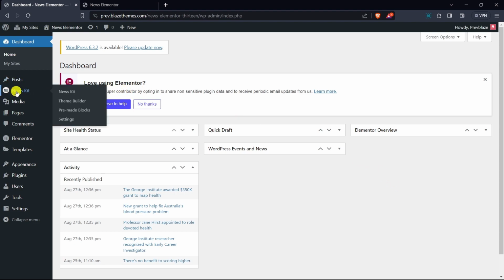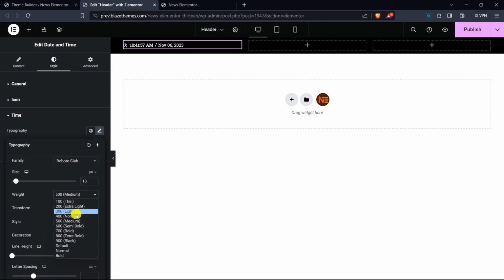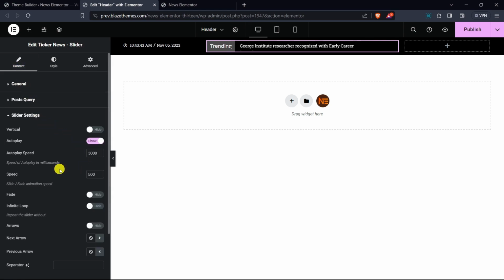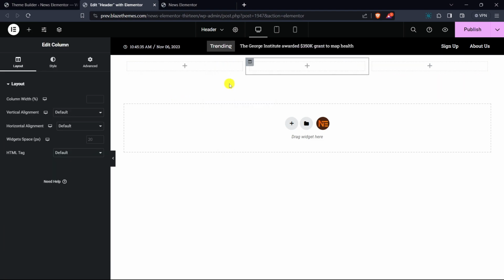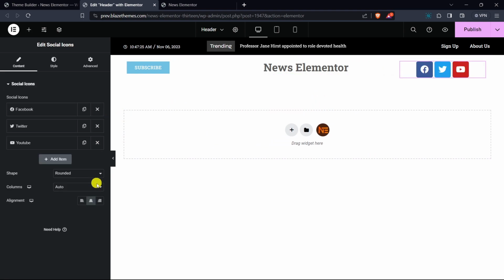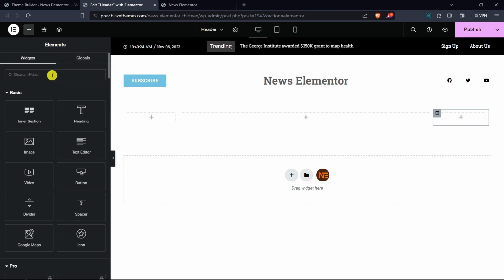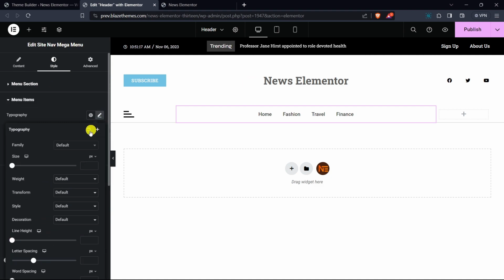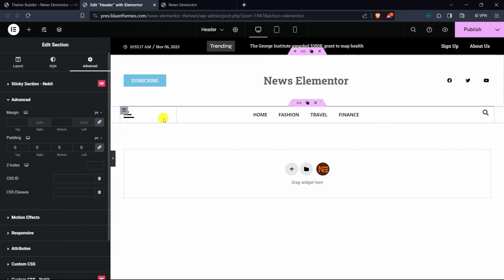Header Customization - News Kit Elementor Addons Plugin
Learn how to builder Header template, apply to pages, and customize the template to your needs.